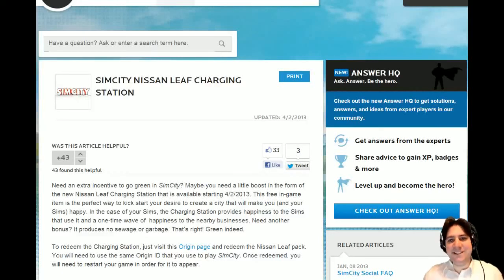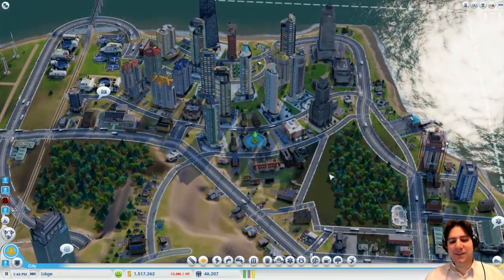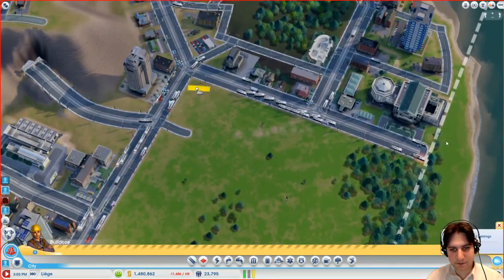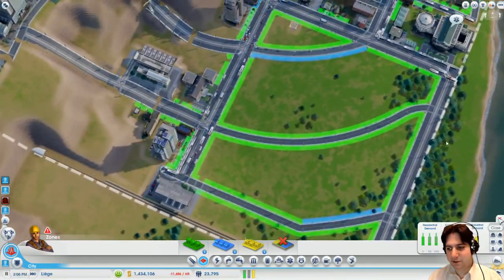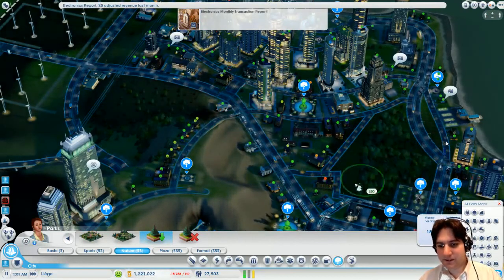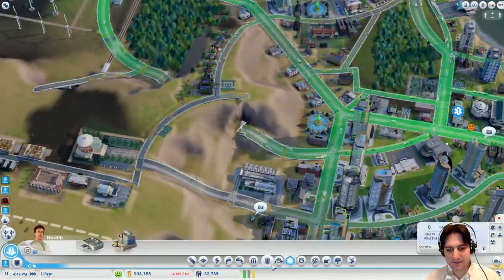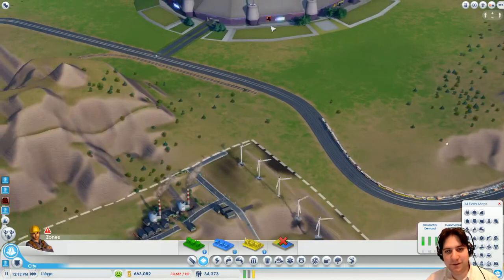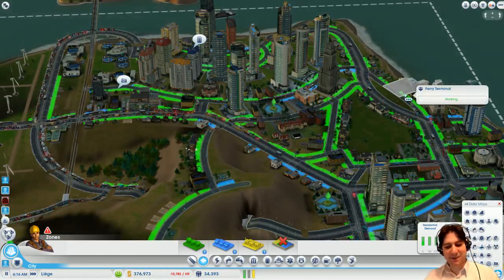Let's Play SimCity - Ep 30: Clean city building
Hello everyone,

I'm recording my first game on my first region on SimCity.

In this episode : we try to create a clean city out of Liege.

I'll be reading them and trying to improve my LPs accordingly.